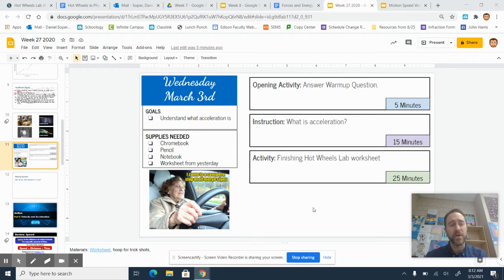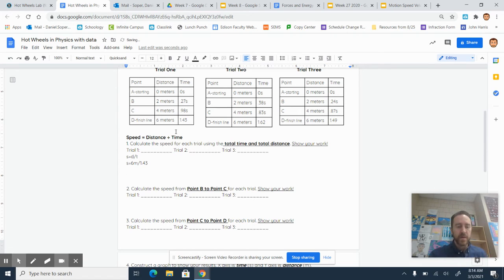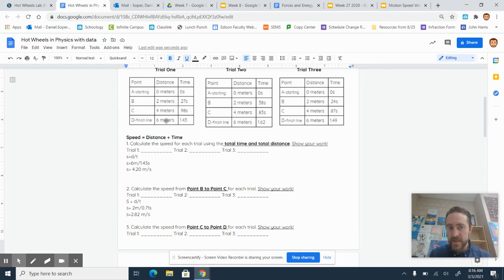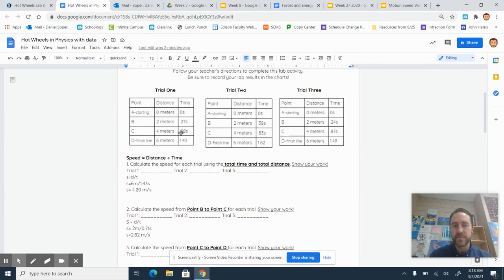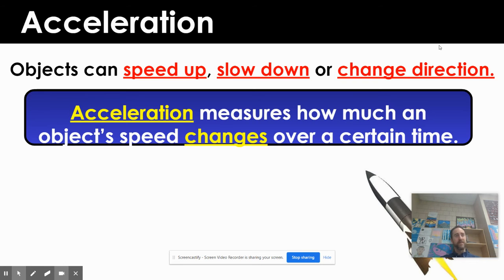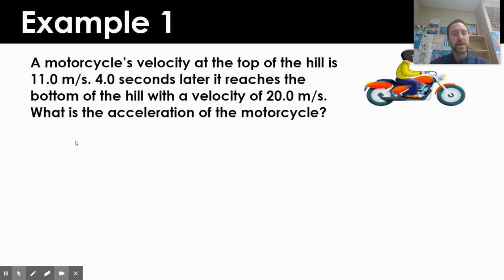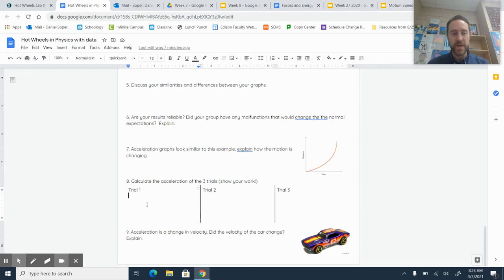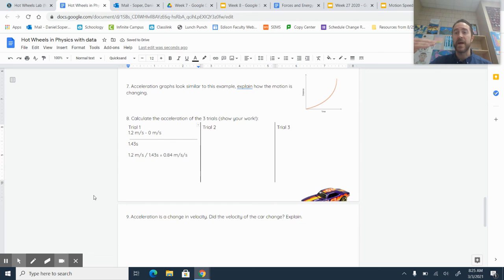Instructions for Wednesday 3/3